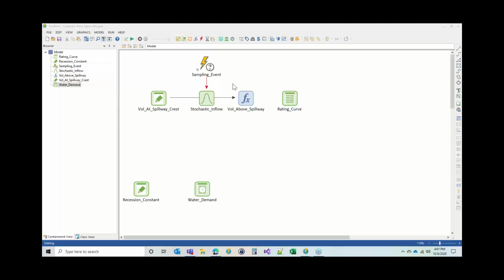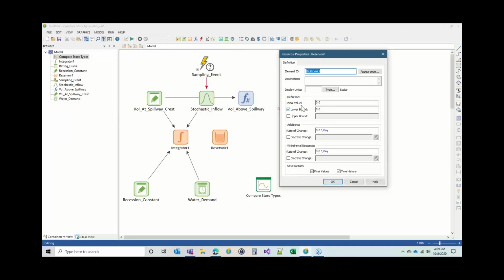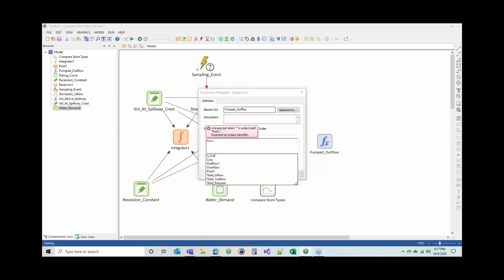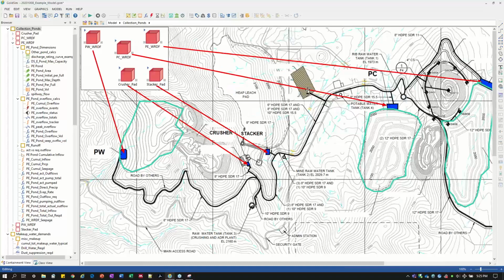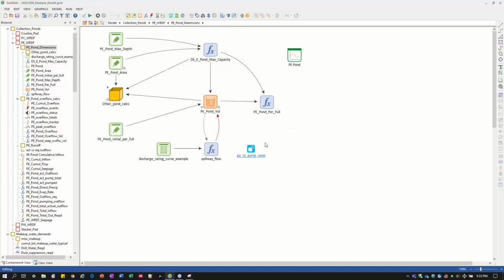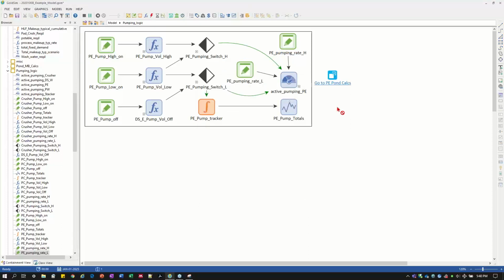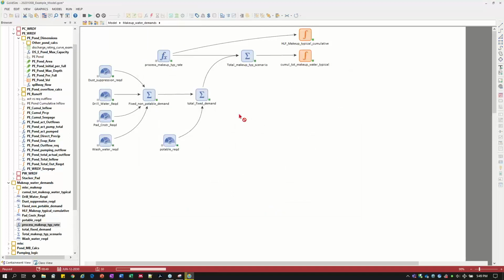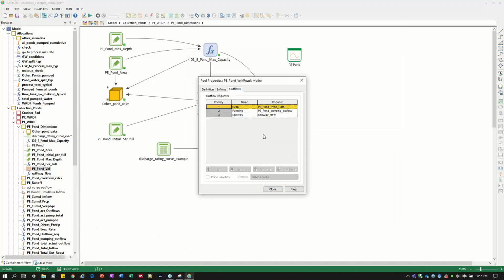Lesson 6 - Pond and Reservoir Outflows - Water Management Modeling Series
This lesson will focus on modeling outflows from a reservoir or pond. The first part of the webinar will focus on GoldSim basics that are needed to understand functionality of the Reservoir and Pool elements, followed by instruction on how to define and control discharge rates. The remainder of the presentation given by our guest speaker, Alex Edstrom with Stantec, will demonstrate how to build water level controls, use discharge rating curves, allocate based on priorities, and demonstrate these concepts in a real-world application.